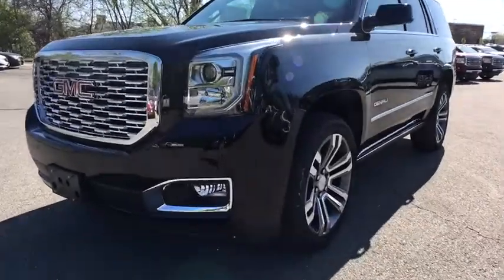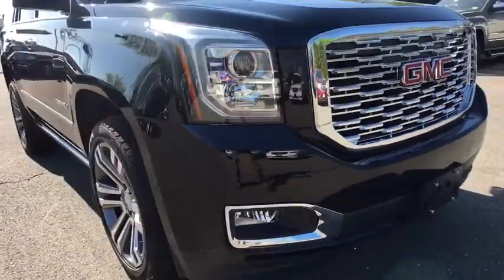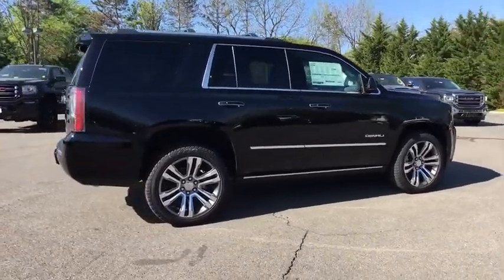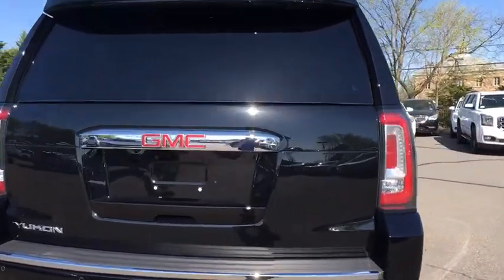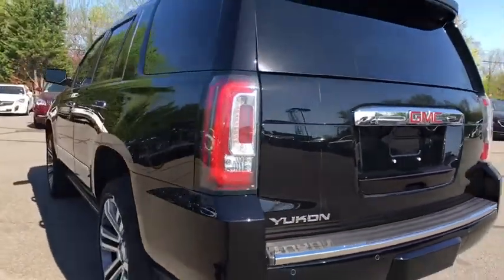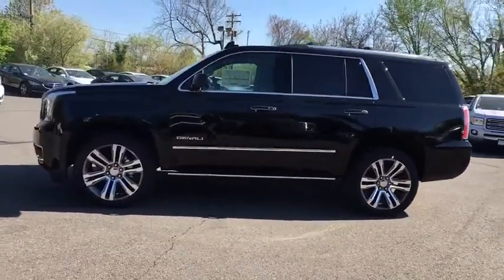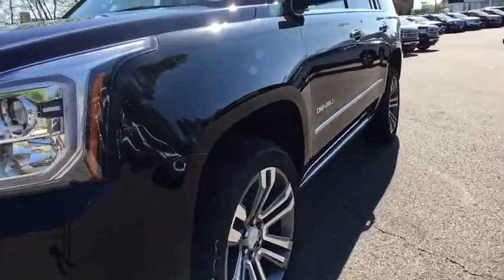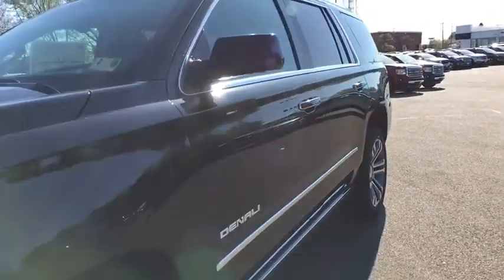2018 GMC Yukon Leesburg, Manassas, Winchester, Sterling, Frederick, VA 85141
Onyx Black N 2018 GMC Yukon available in Leesburg, Virginia at Country Buick GMC. Servicing the Manassas, Winchester, Sterling, Frederick, VA area.

326 E. Market St

2018 GMC Yukon DenalibrbrGRAND OPENING! For the all new Country Buick-GMC Come check out our Huge Inventory and Super Savings.